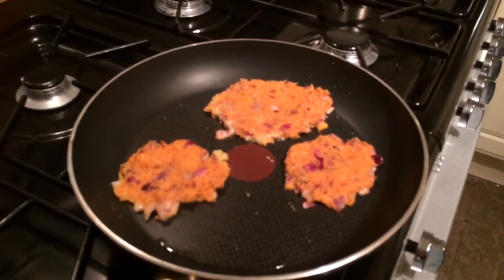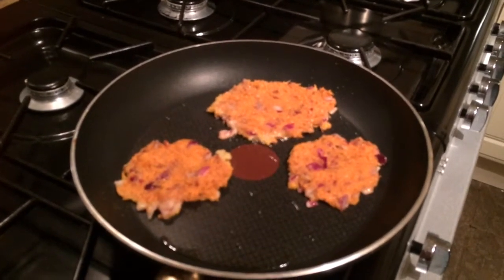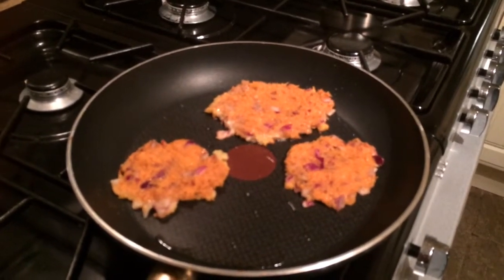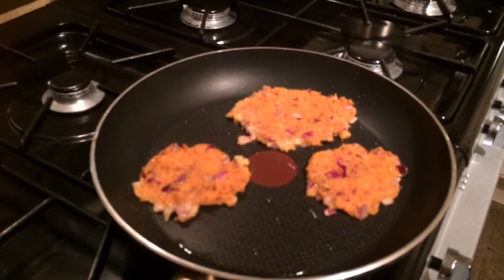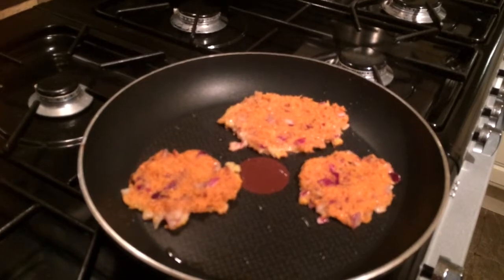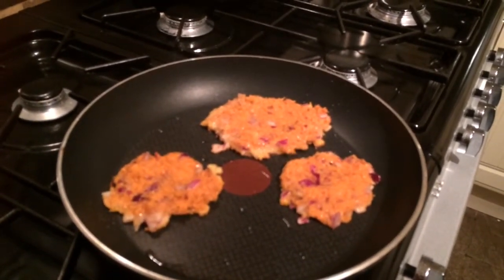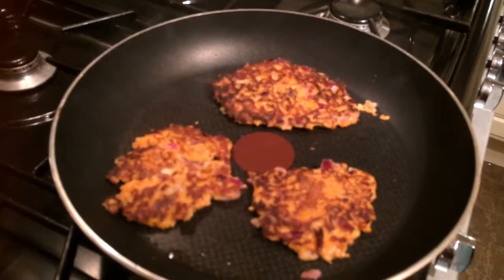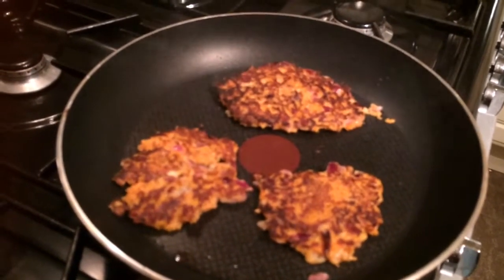Sweet Potato Rosti